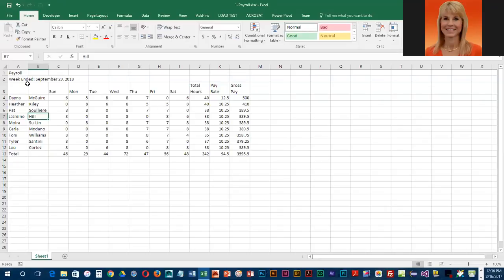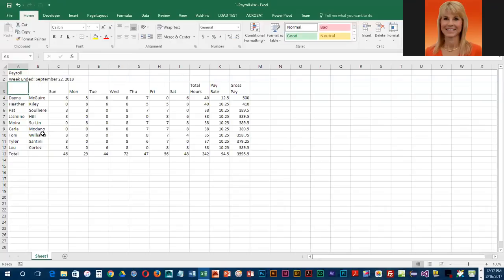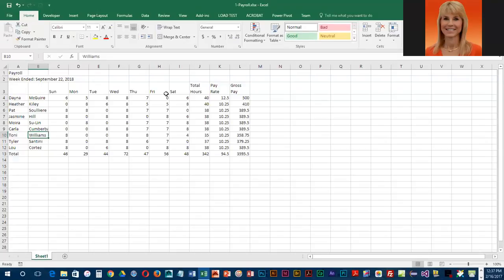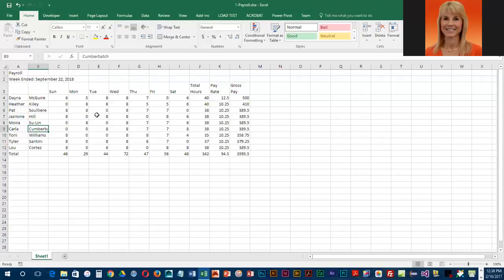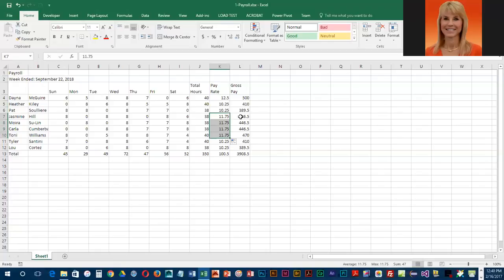Activity 1 8 Editing Data